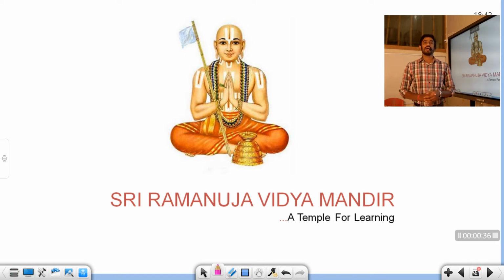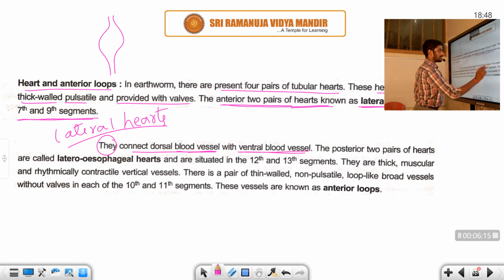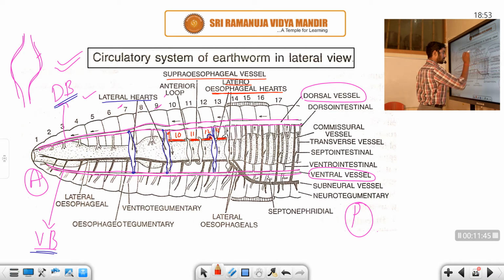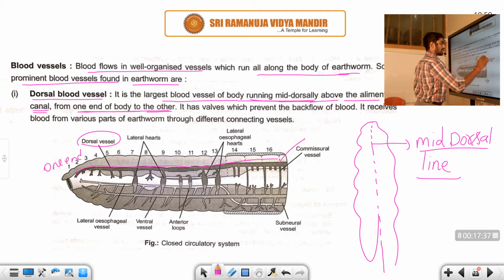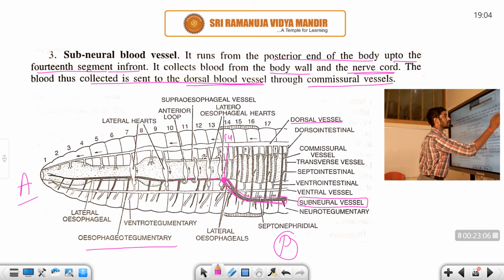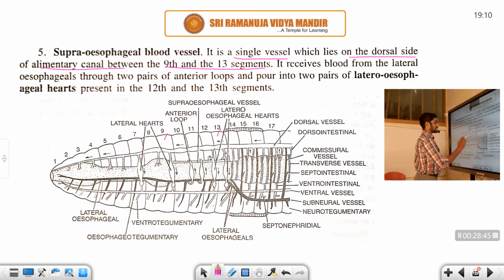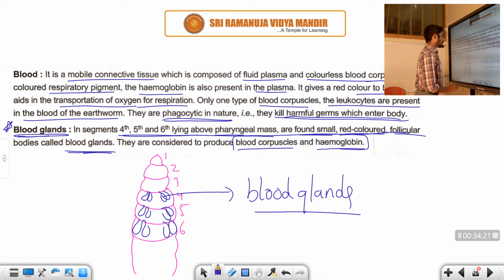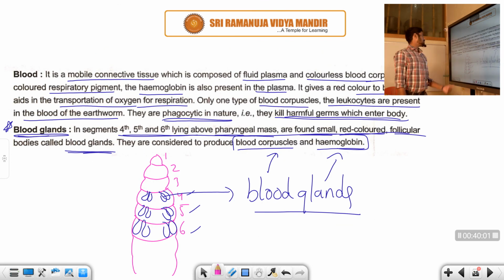ZOOLOGY_EARTHWORM_CIRCULATORY SYTEM_LEC_4